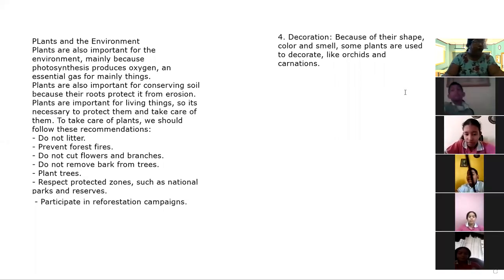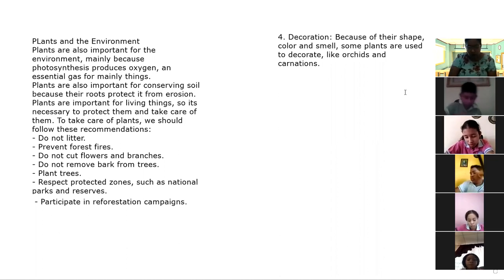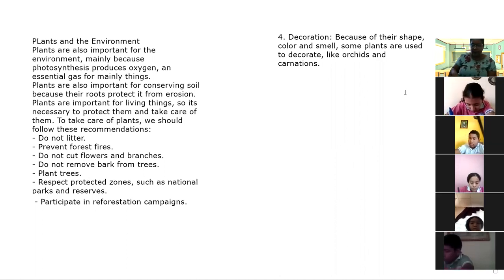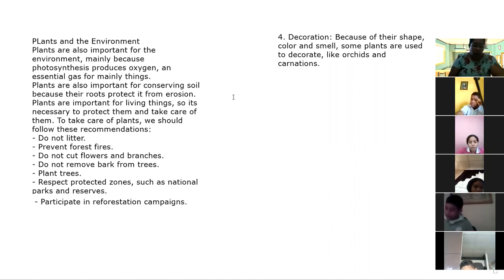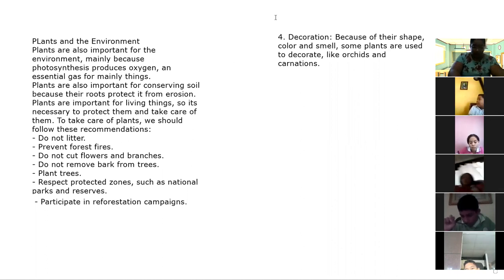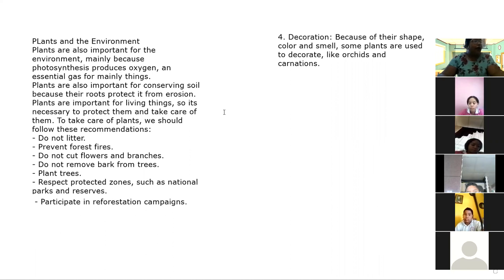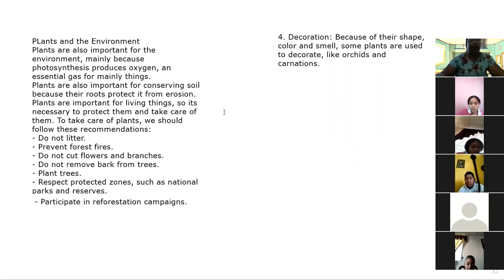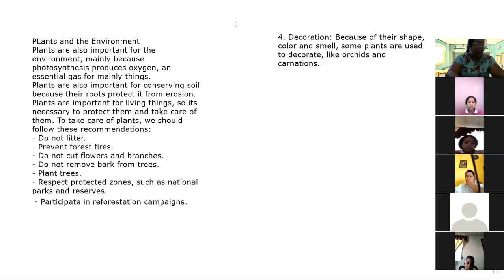The Importance of Plants 6th Grade 15- 7 -21